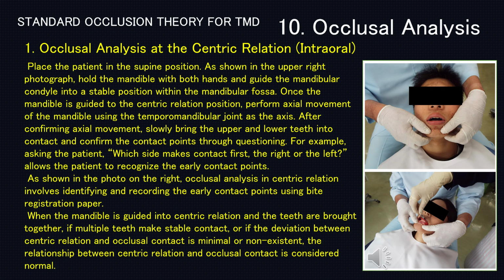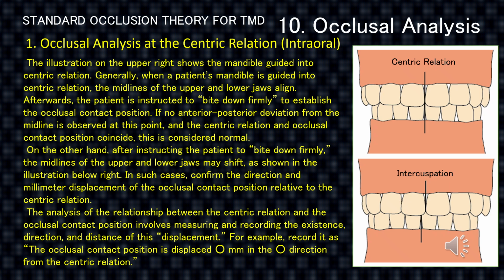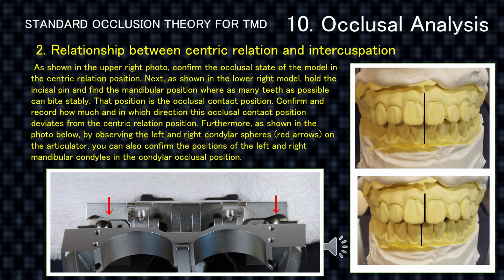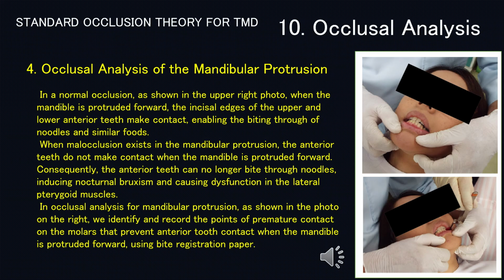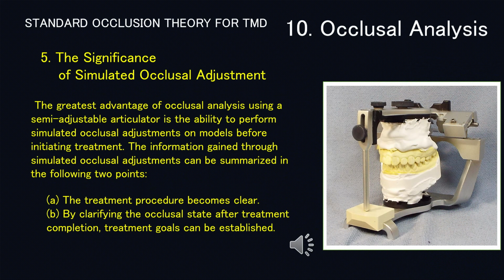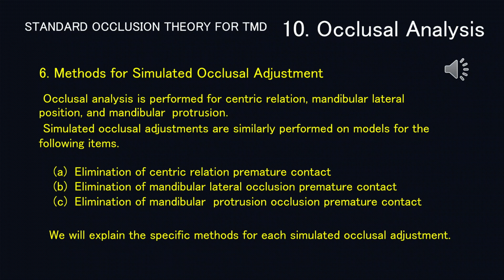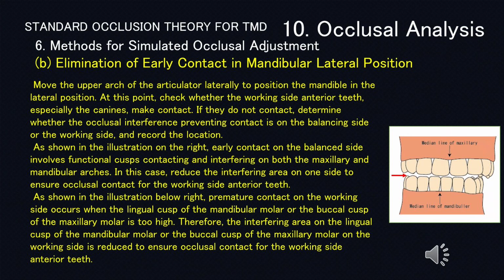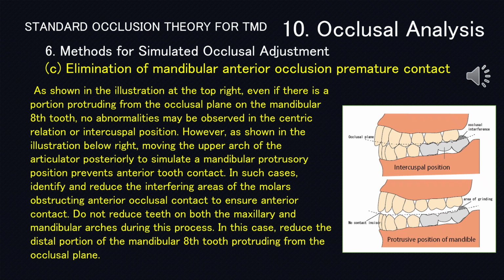10. Occlusal Analysis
10. Occlusal Analysis